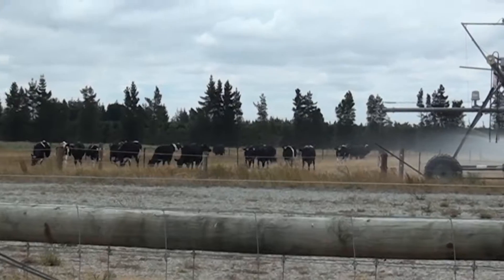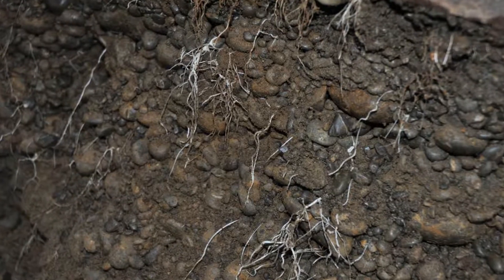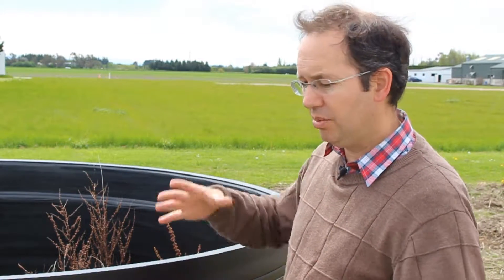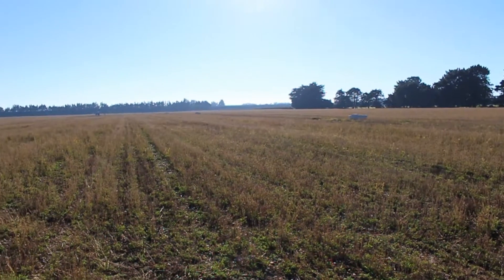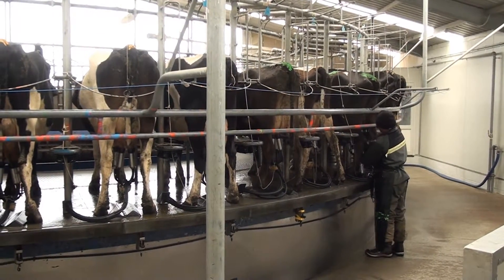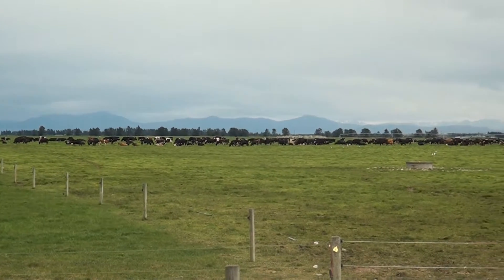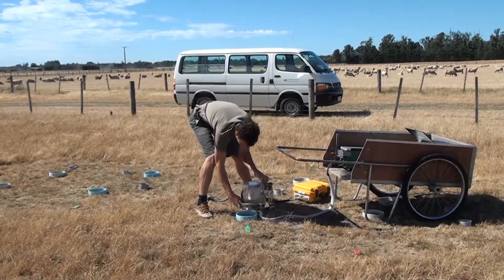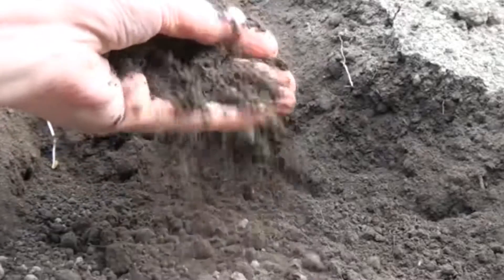Solutions for intensive farming on stony soils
Irrigation has enabled the expansion of intensive farming – particularly dairying – on shallow, stony soils, but these properties increase the vulnerability of nitrogen leaching, potentially affecting water quality. Landcare Research is collaborating with several research organisations at a Canterbury research farm to find solutions.